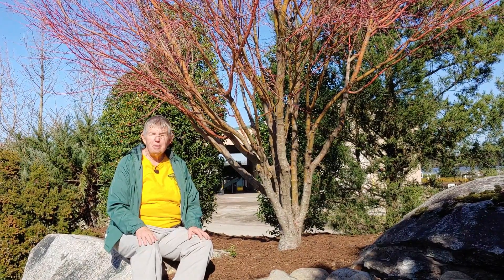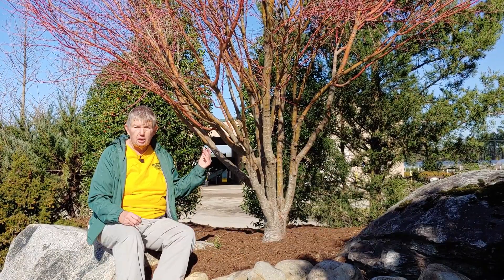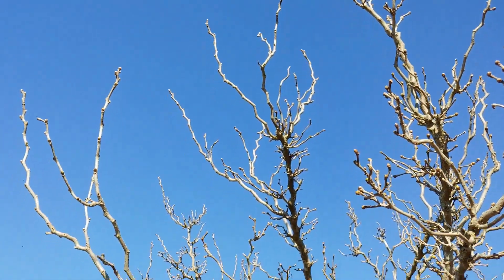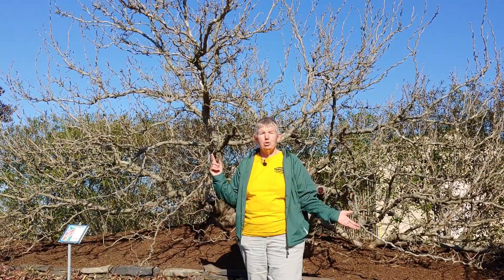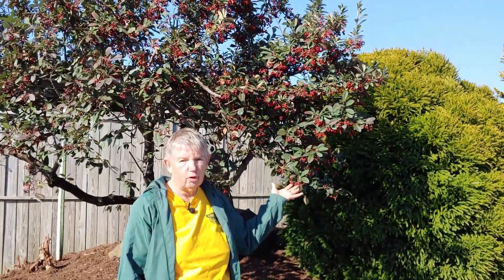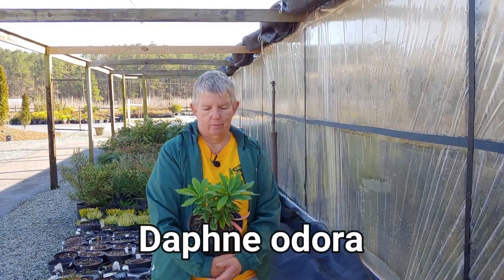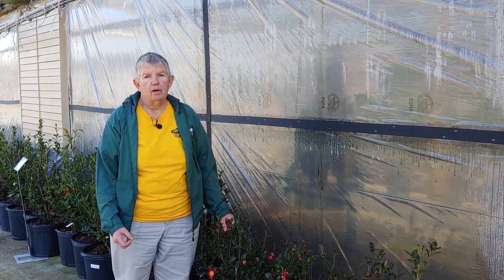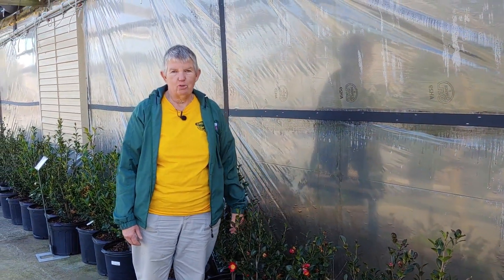Best Plants for Year Round Interest | Creating a Beautiful Winter Landscape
Winter doesn't have to leave your landscape boring and gray. Join Jane, as she gives examples of plants that will provide year-round interest.